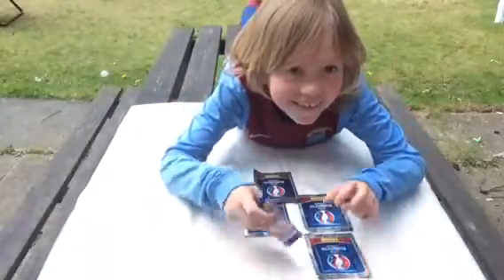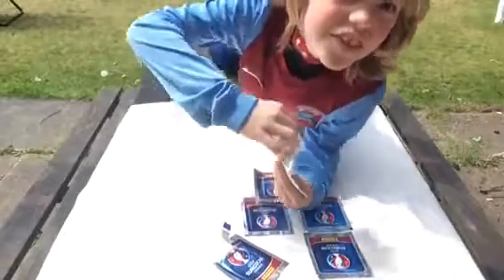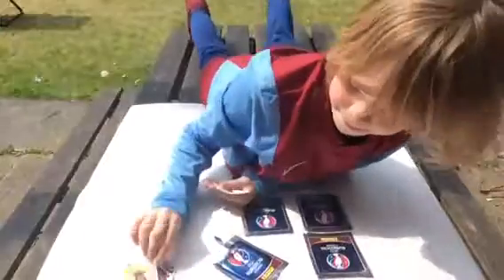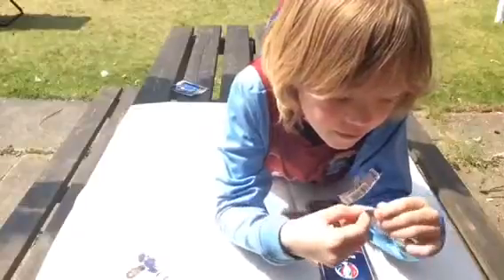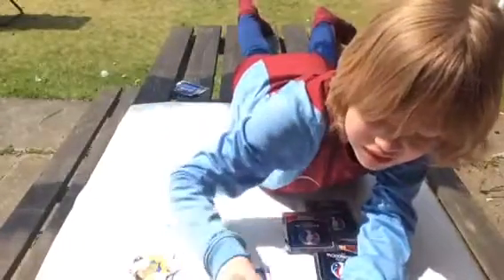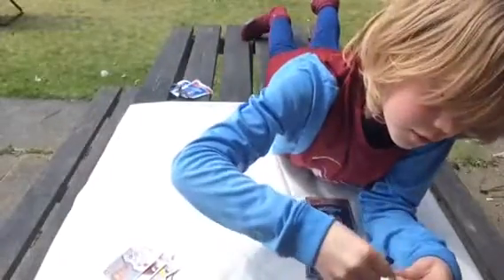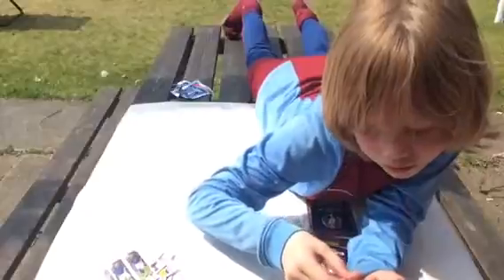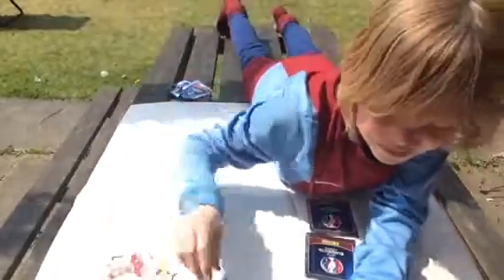Joey open's 5 UEFA Euro 2016 France panini stickers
Joey open's sticker packs from panini UEFA Euro 2016 France